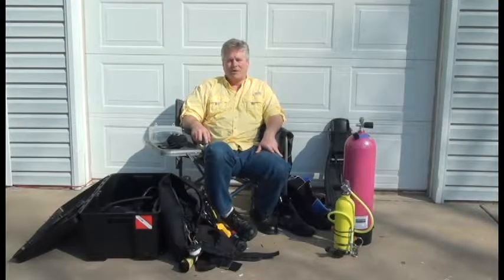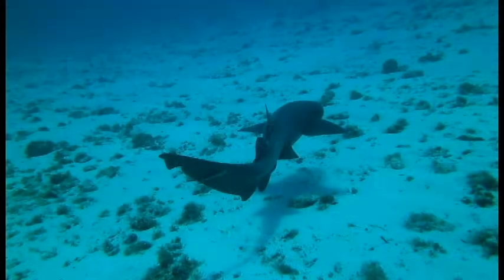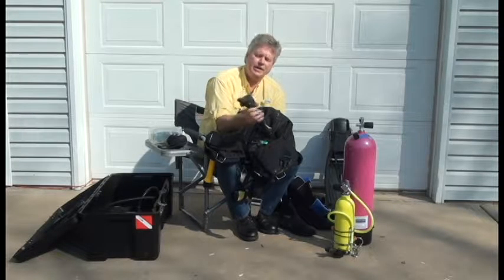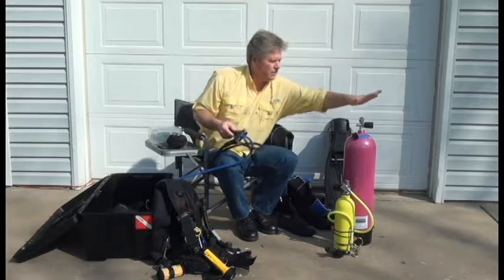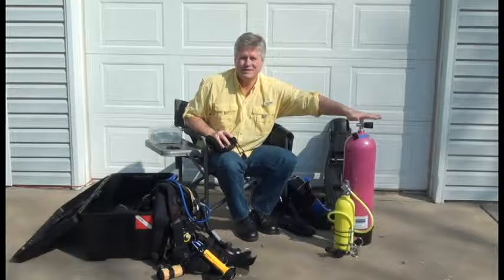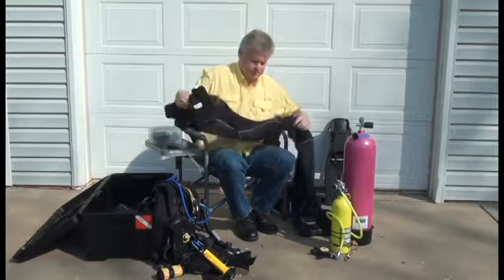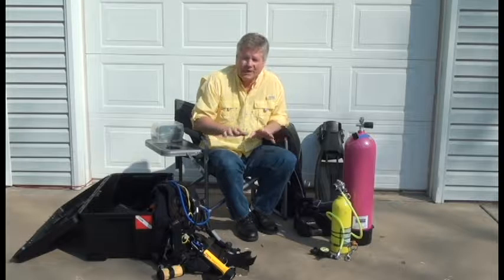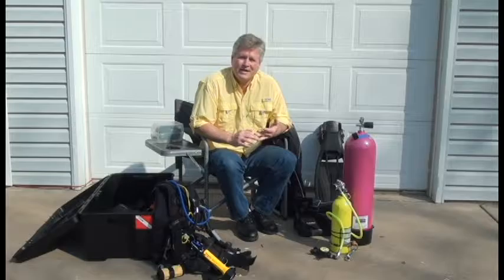Going Deeper in Faith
Pastor Chris Sloan talks about dive equipment, and using the right tools and equipment for our Christian walk.